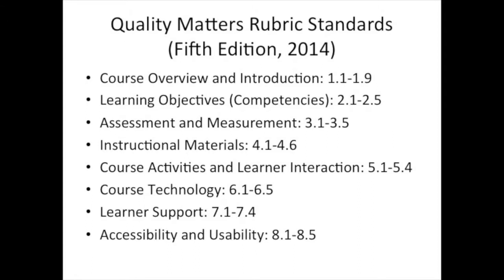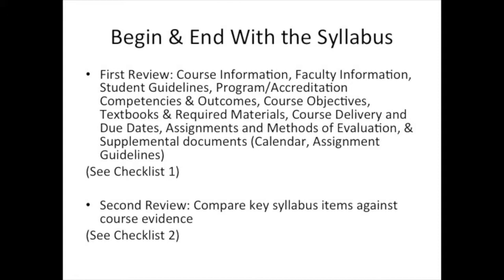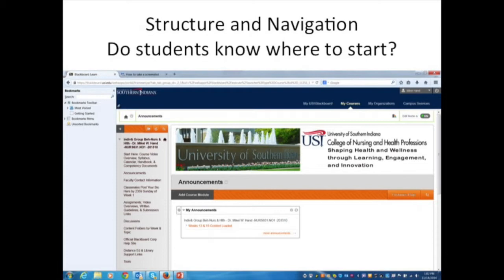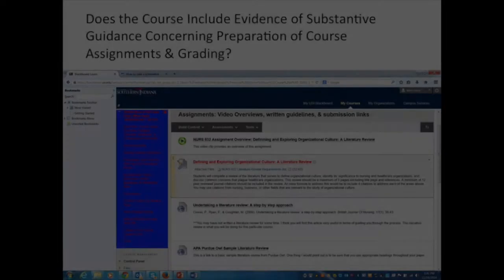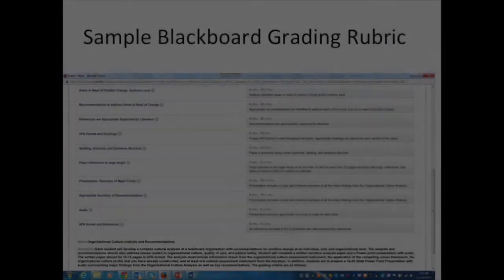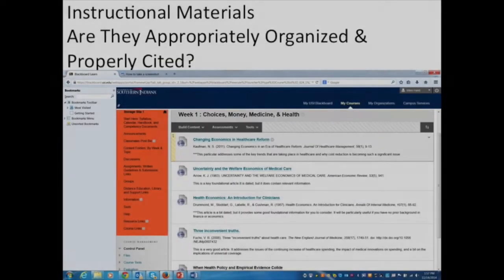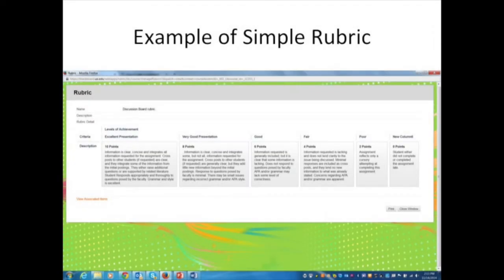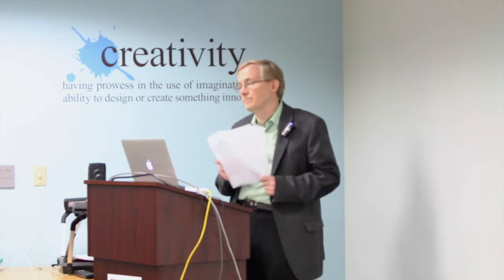Dr. Mikel Hand: Conducting a Self-Review of Your Online Course: Tools, Tips & Possibilities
11/20/2014 : This Is How I Teach (Dr. Mikel Hand) has many years of experience teaching online with great success. Recently, he experimented some “self-evaluation” processes to exam his online courses. This process allows him to review how well the online curriculum is designed, how efficient the course is delivered, and how effective his students are engaged. In this presentation, he shared his own learning and provide tips & tricks for those desire to conduct self-review for their online courses.